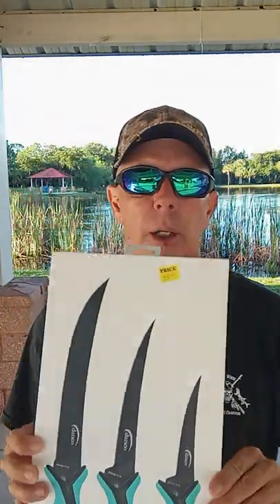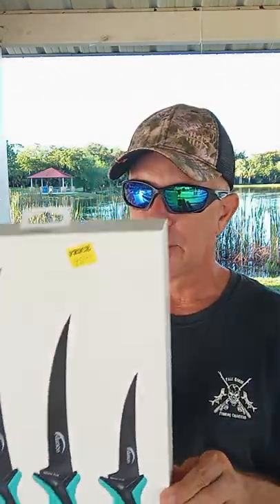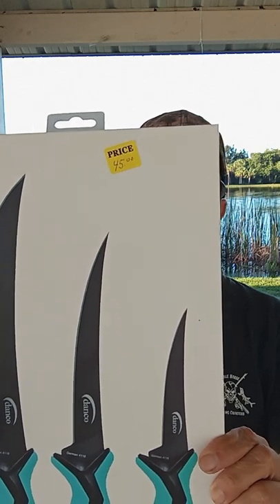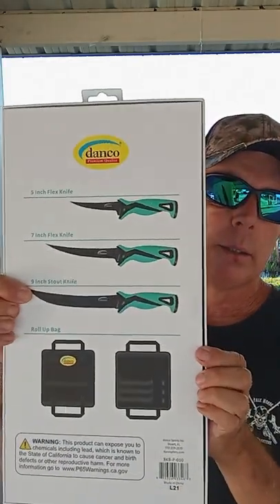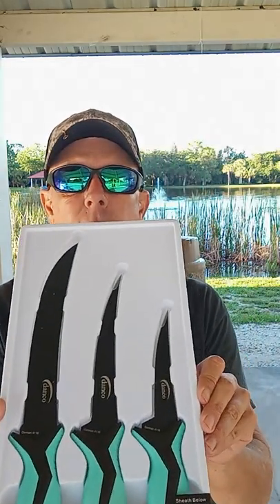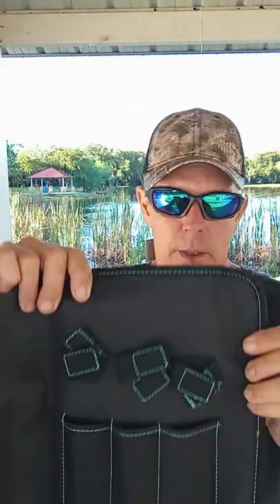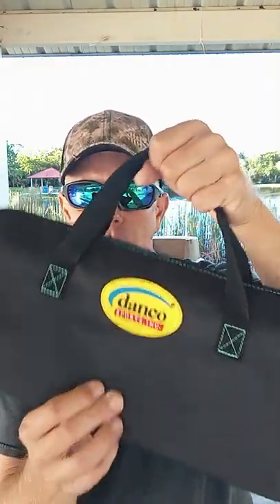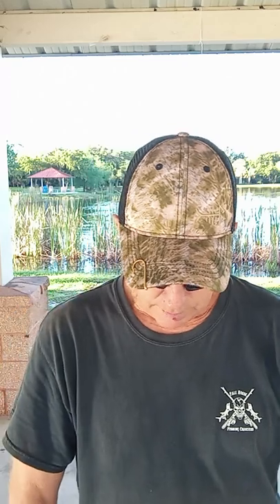Danco (3) Piece Fillet Knife Set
Check out this amazing Fillet Knife Set by Danco. This color is called Seafoam.